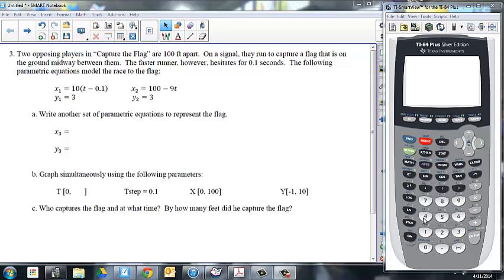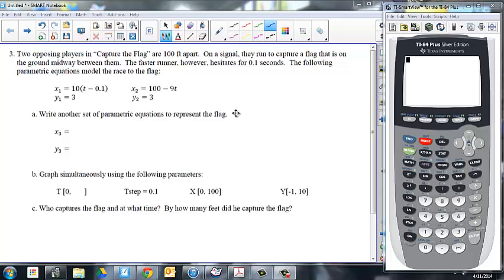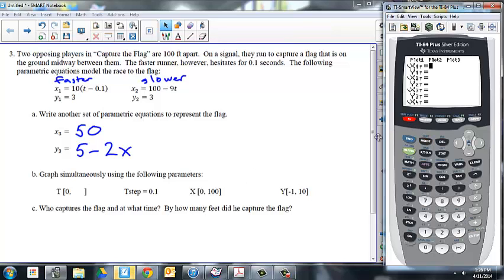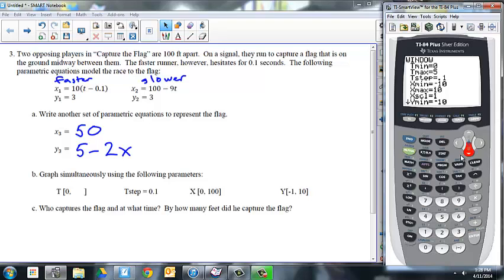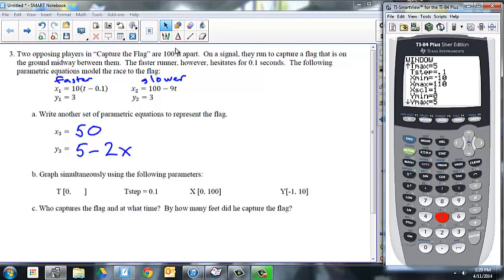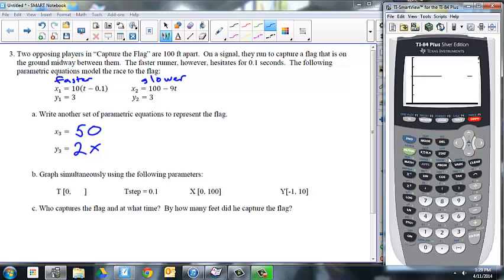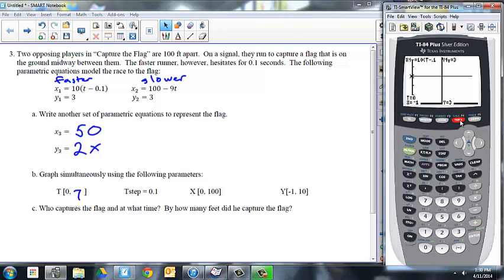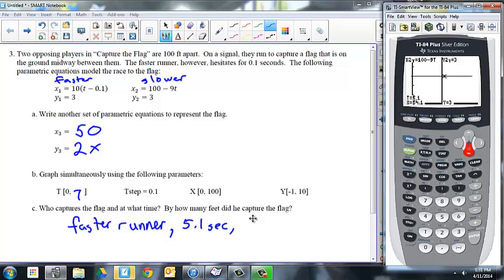HPC ws 10.6a example 3